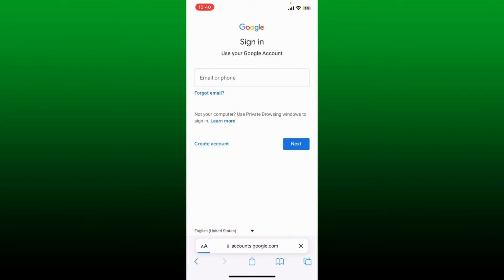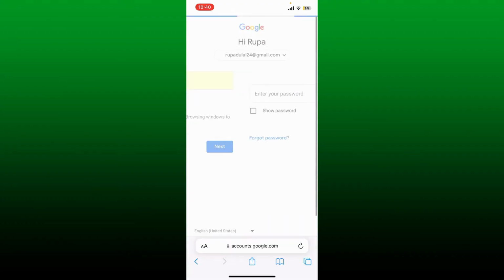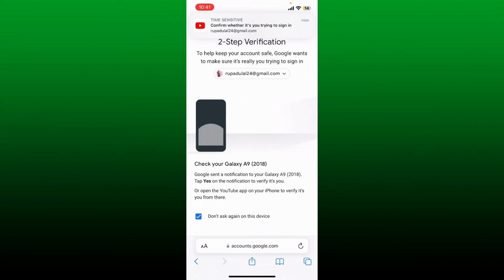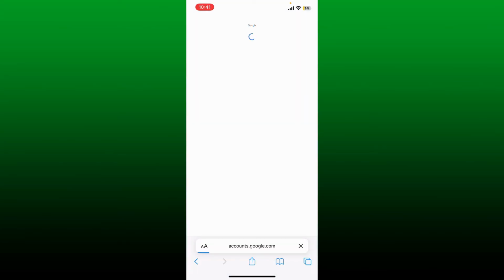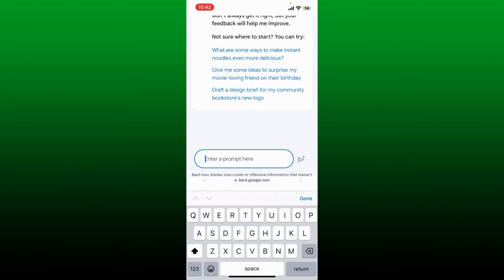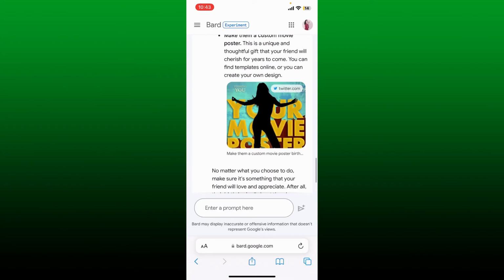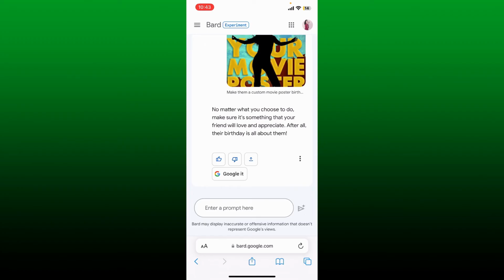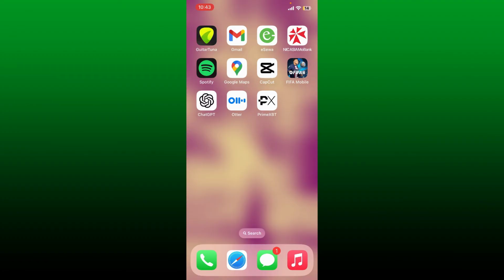How to Access Google Bard AI 2023?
How to Access Google Bard AI? If you are new to Google Bard AI, this video will guide you through step by step process of accessing Google Bard AI instantly in few minutes.